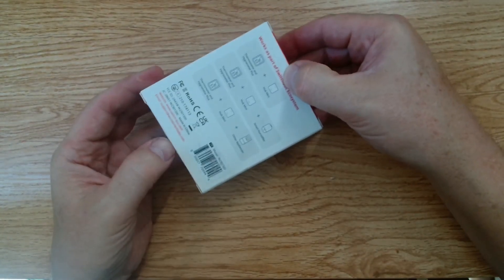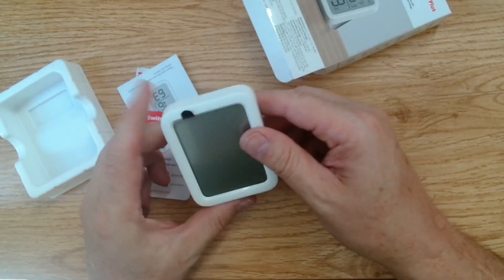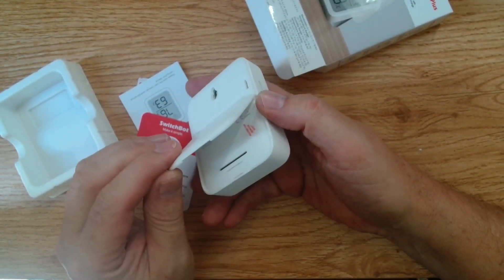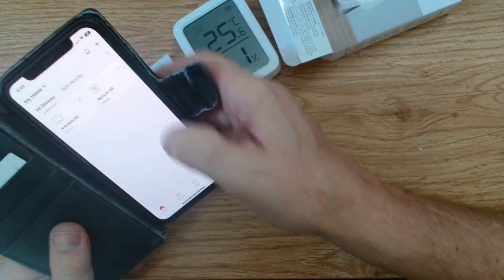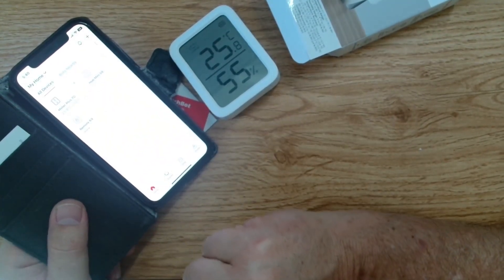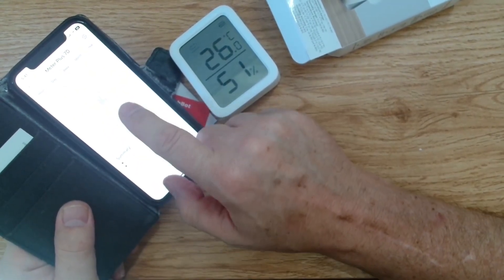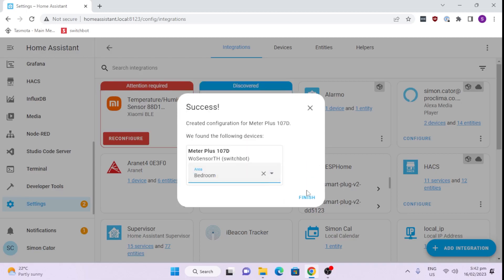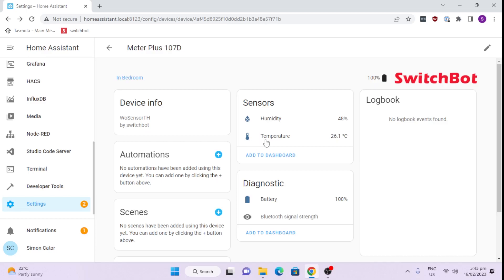SwitchBot Thermometer and Hygrometer Plus - Review and integration into Home Assistant